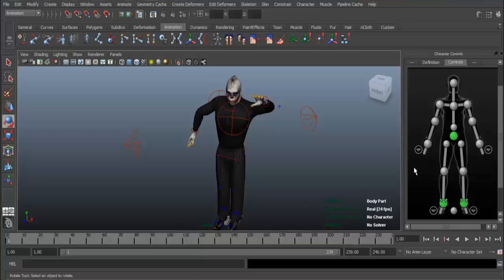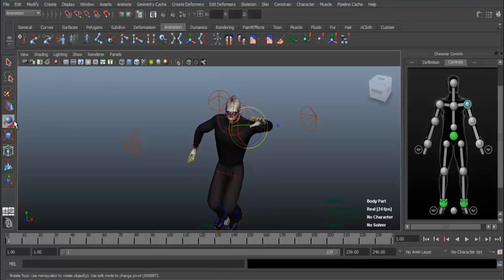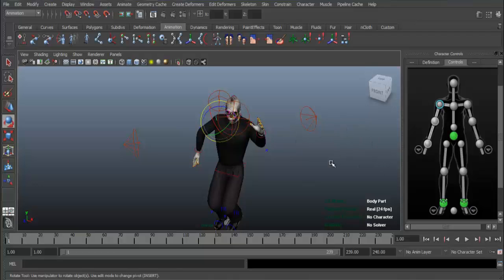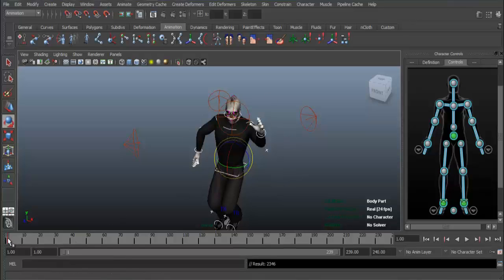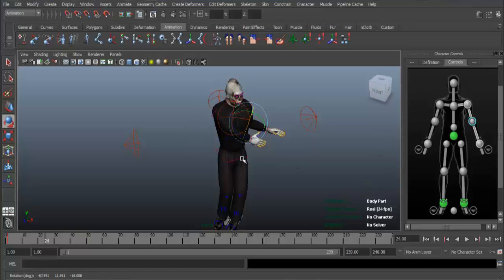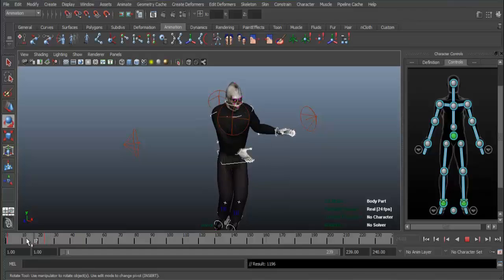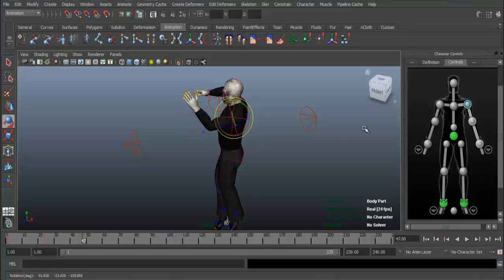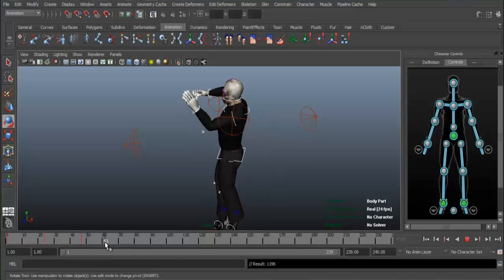Dance Routine Part 3: Keyframe